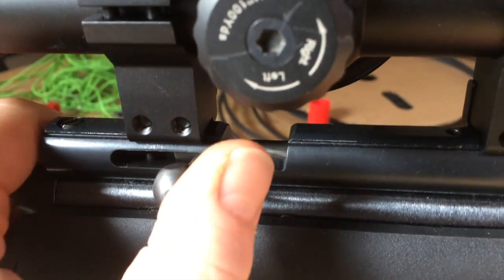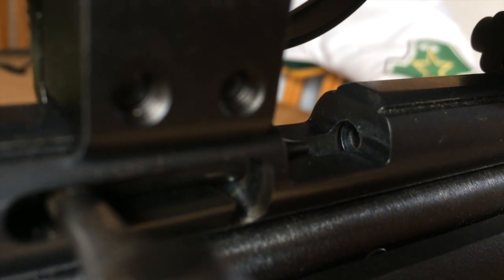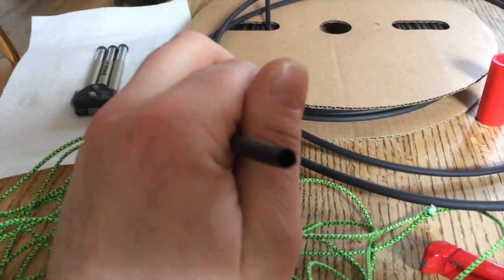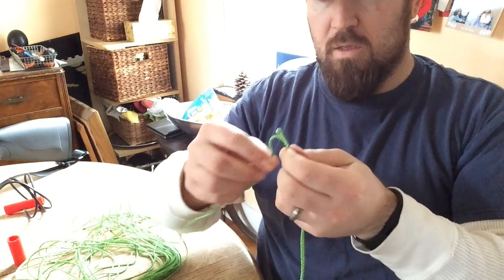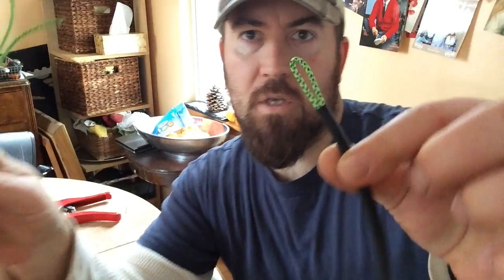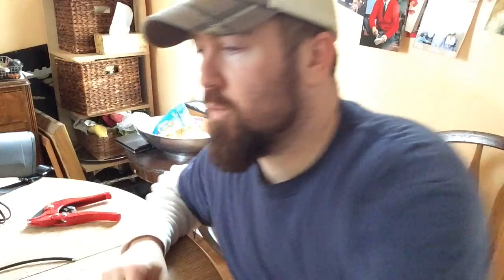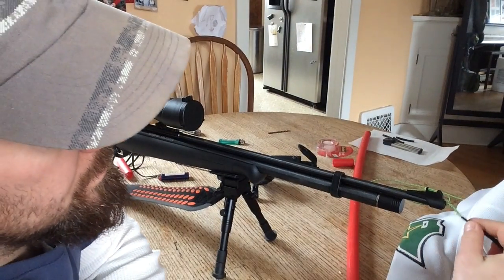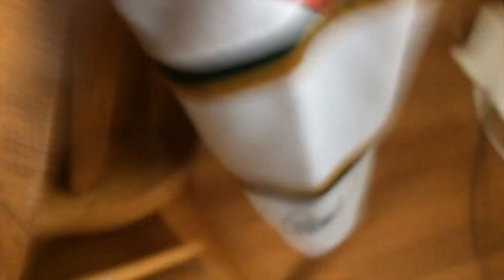Airgun Barrel Patch Puller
How to make an airgun barrel patch puller.